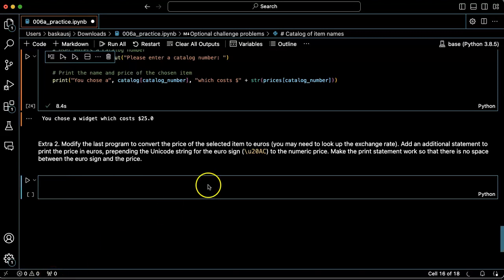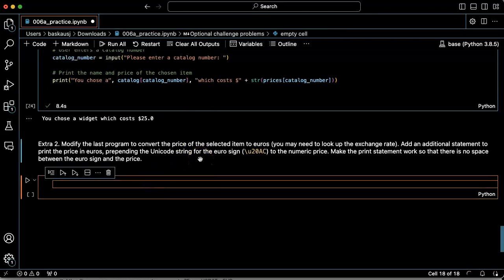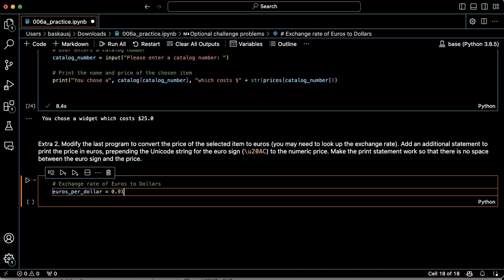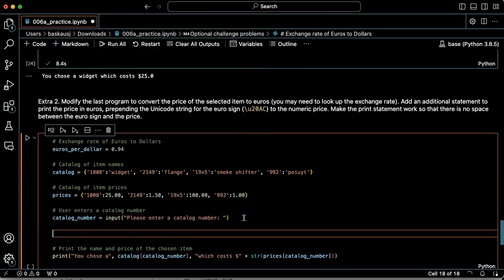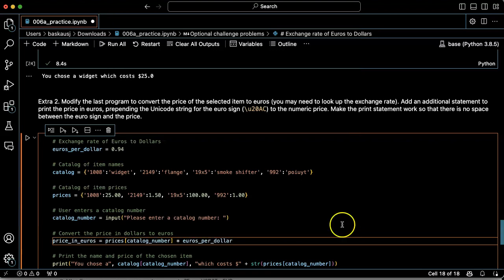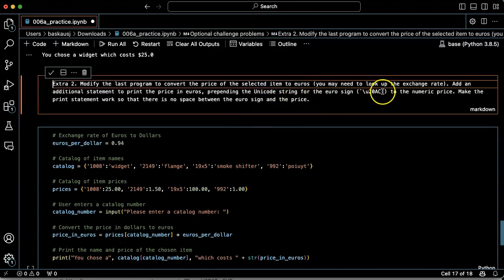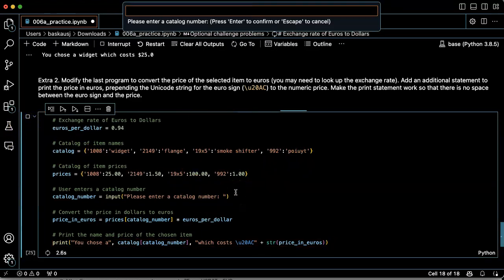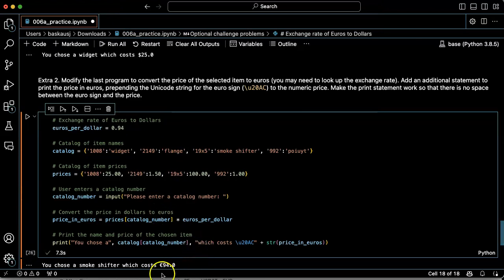Python practice: lesson 006, problem ex2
Solution to a practice Python problem